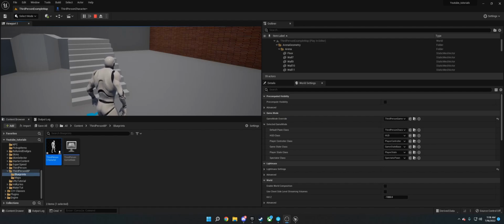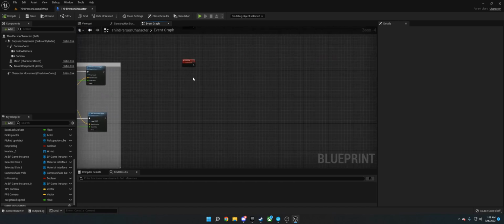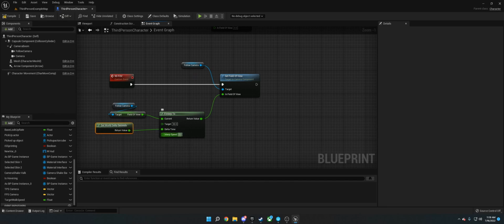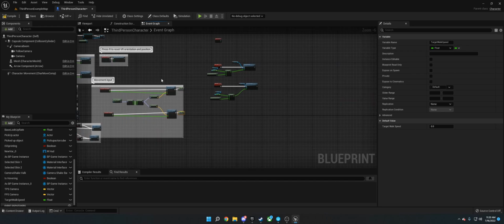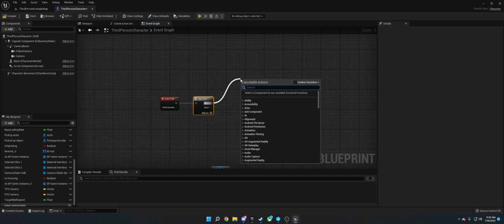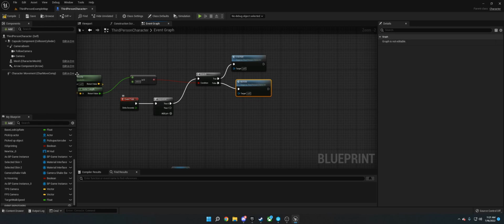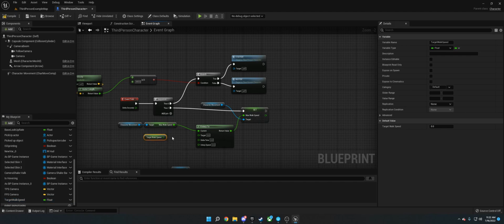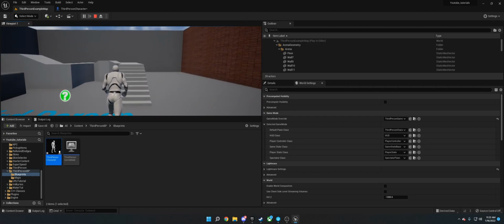Smooth Locomotion | Unreal Engine Tutorial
Intro: 00:00
Logic: 00:28
Final Demo 04:50